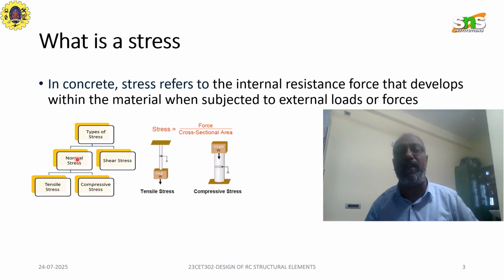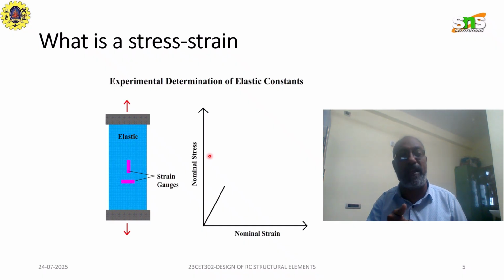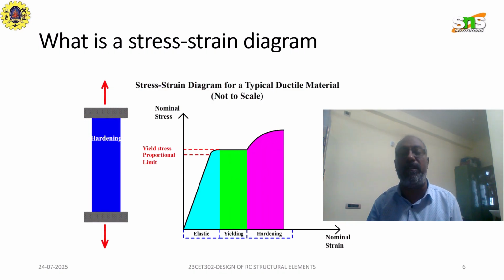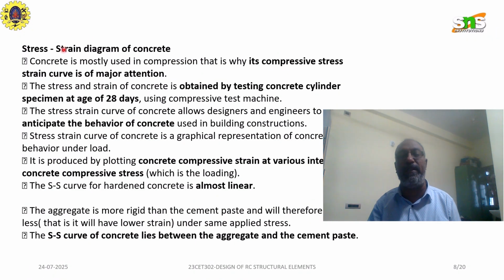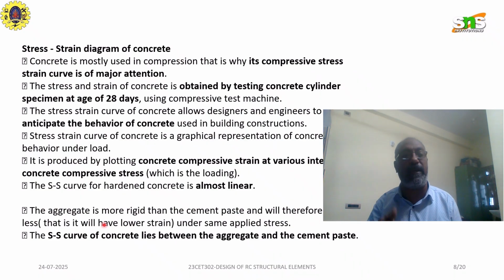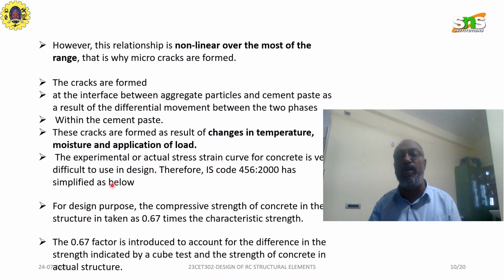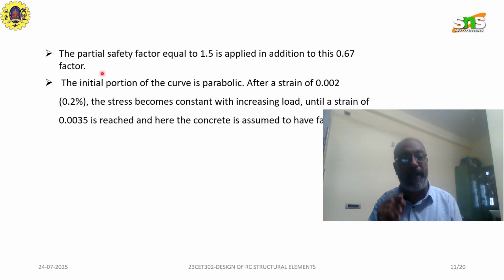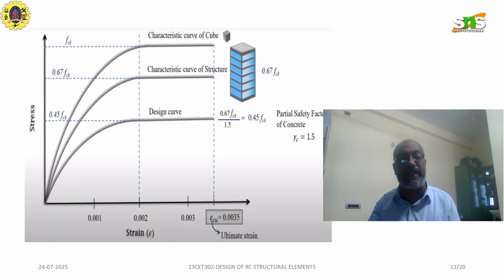STRESS STRAIN CURVE I 23CET 302- DRC I SNS Institutions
📊 Design Thinking Lecture Series: Stress-Strain Curve for Concrete & Reinforcing Steel | Rethinking Structural Behavior 💡🏗️

Welcome to a next-gen Design Thinking Lecture Series where we decode the stress-strain behavior of concrete and reinforcement steel—not just as materials, but as the heartbeat of structural performance.

This series dives deep into how concrete and steel behave under load, using the Limit State philosophy, while integrating the Design Thinking process to make complex concepts relatable, engaging, and impactful for both students and industry professionals.

🔎 What you'll explore:
✅ Empathize with structural needs—why materials fail or hold up under stress
✅ Define key differences: brittle vs. ductile behavior
✅ Ideate solutions for resilient and optimized cross-sections
✅ Prototype reinforcement strategies using stress-block parameters and code-based assumptions (IS 456:2000)
✅ Test real-world applications in beam, column, and slab performance

GATE/IES/SSC JE Aspirants

Design Engineers & Consultants

Faculty & Trainers in RCC Design

Professionals seeking clarity on LSM principles and material mechanics

This isn’t just about curves on a graph—it’s about understanding how materials respond to human needs, loads, and failures—through the powerful lens of Design Thinking.